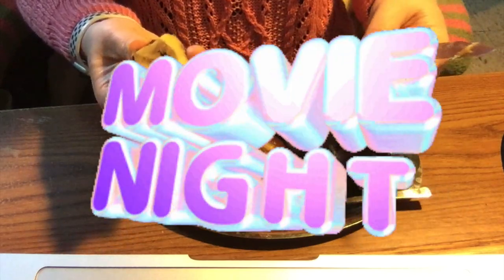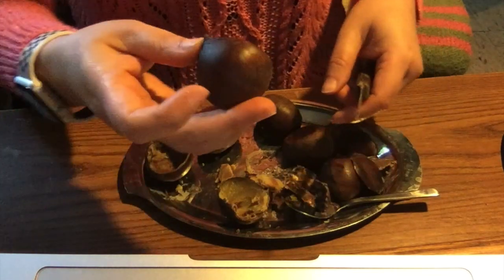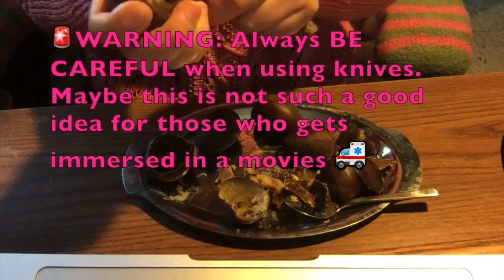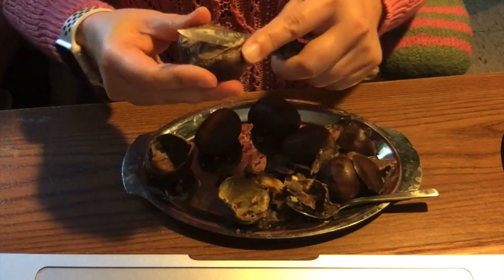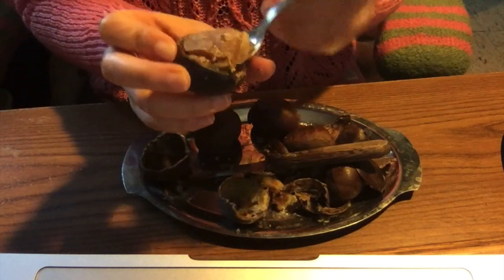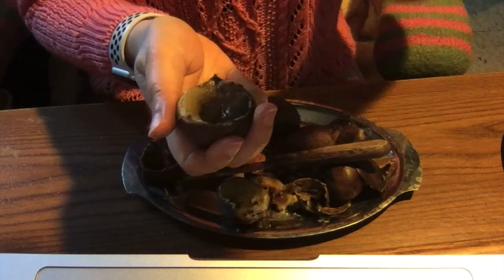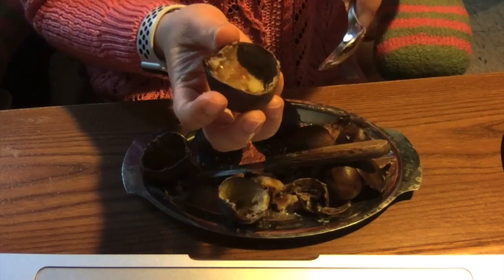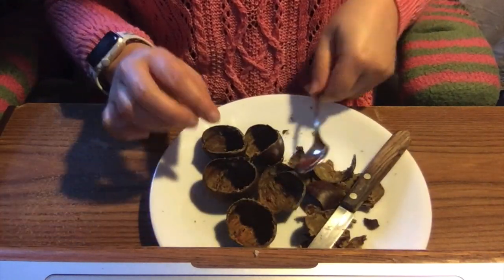Fast Easy Way to Open Chestnuts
This is a Super fast way to peel boiled chestnuts. Chestnuts is a favorites snack in our family. If you love chestnuts, give this food hack a try.